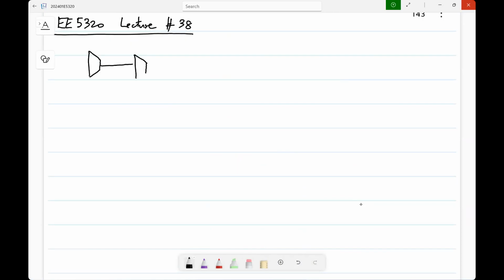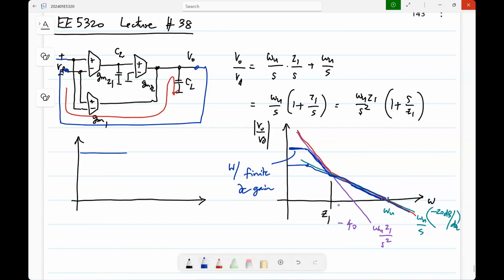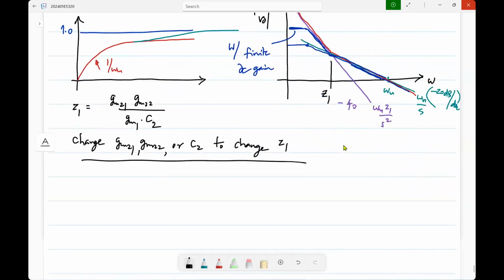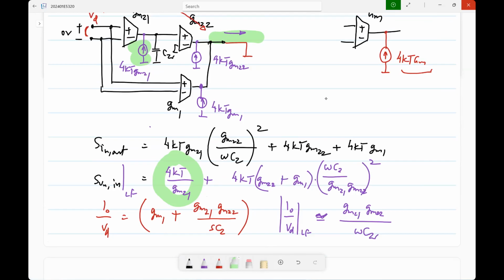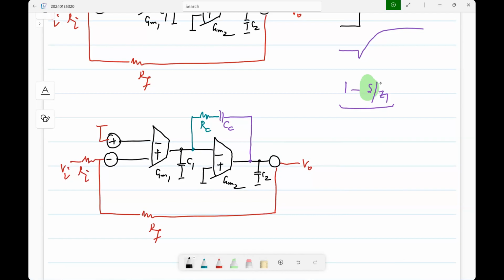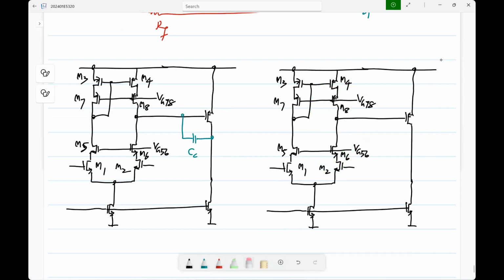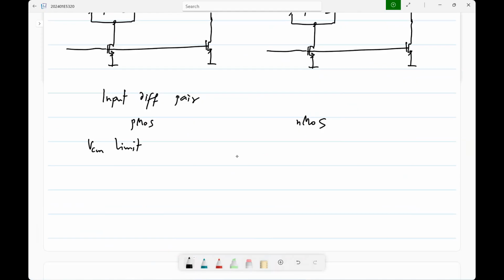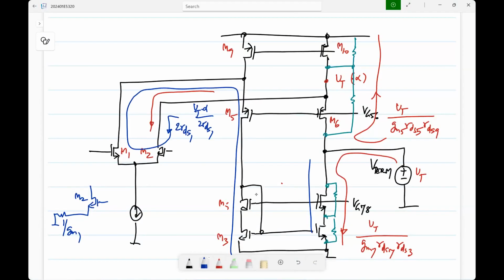36 Fully differential opamps; Feedforward opamp; Zero cancellation in Miller compensated opamps